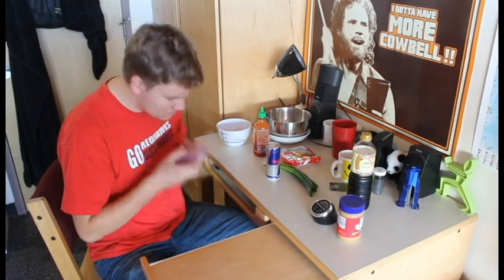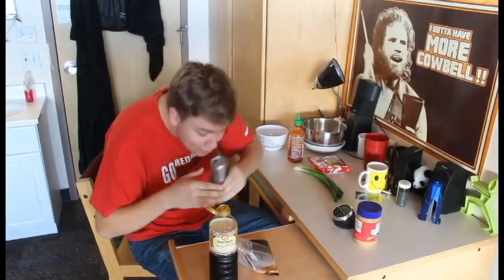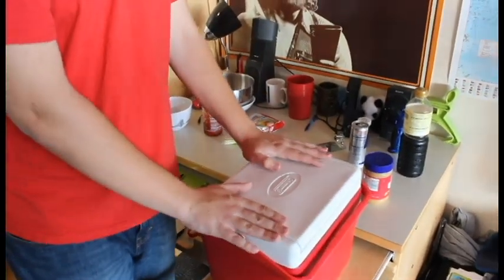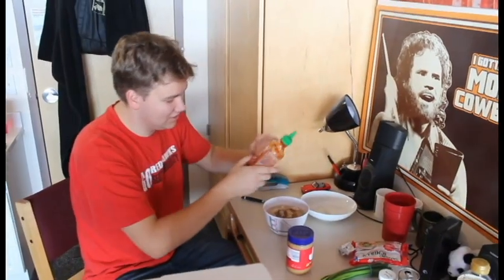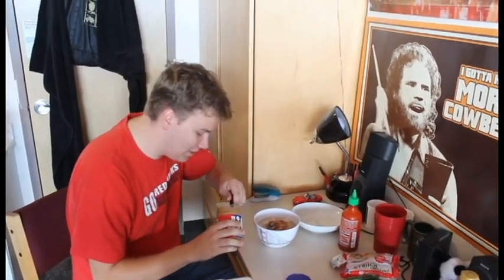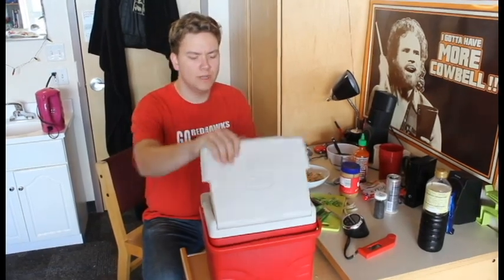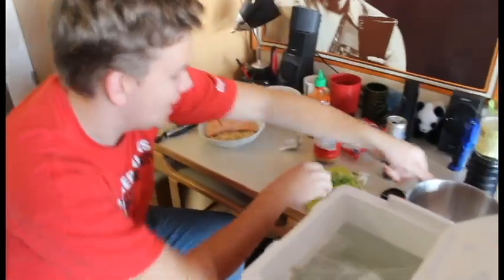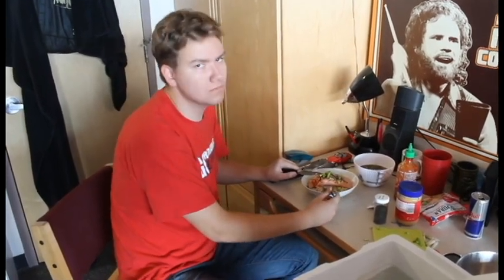Modernist Cuisine In Your Place Contest: Cooking With Cashman